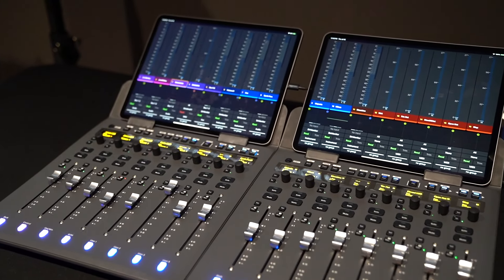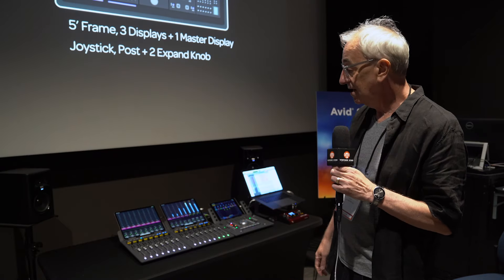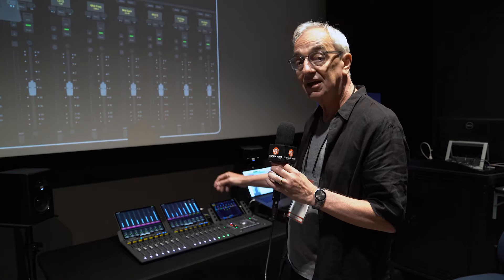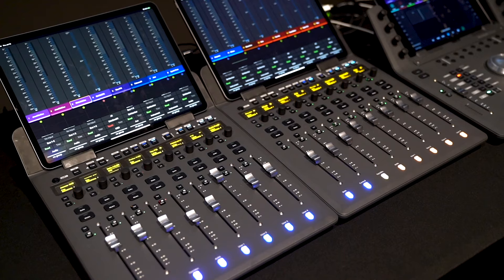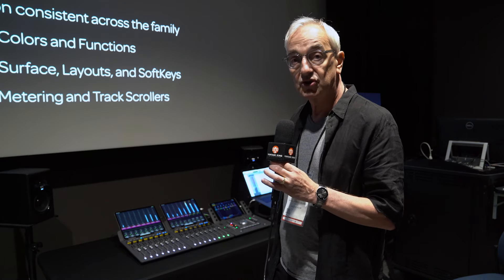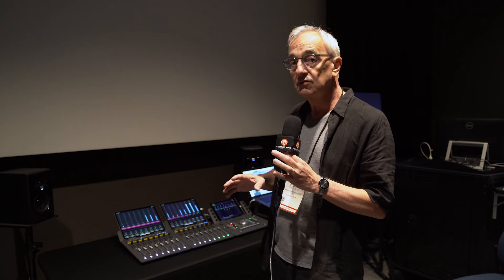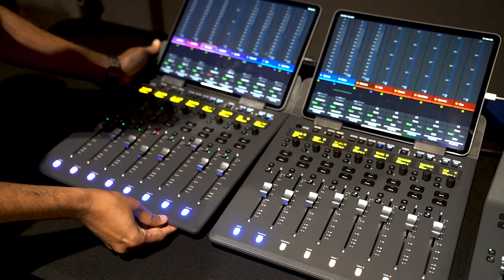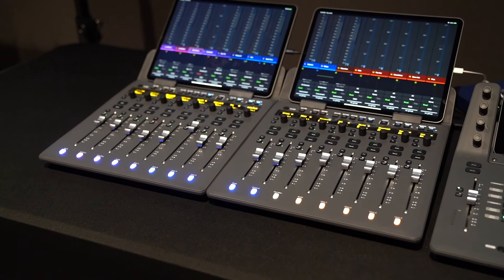Avid S1 Control Surface | Vintage King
Vintage King's Chris Bolitho got the lowdown on the new Avid S1 control surface at Avid Connect Nashville.